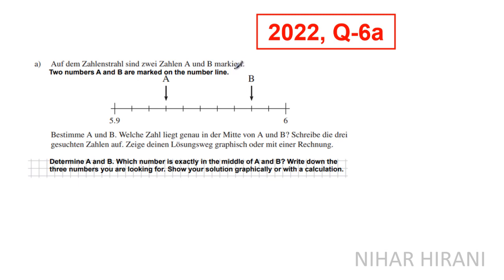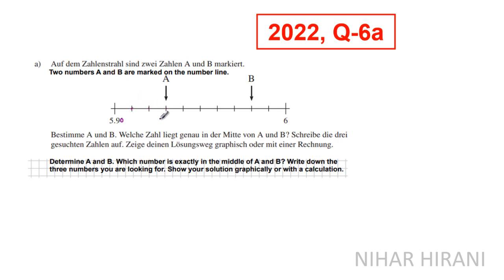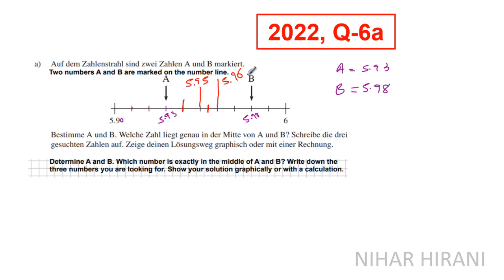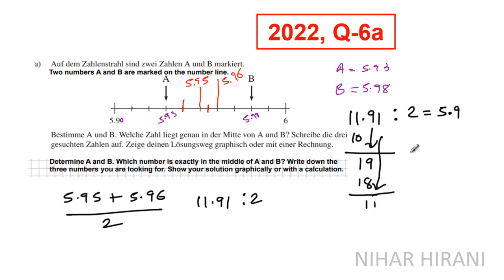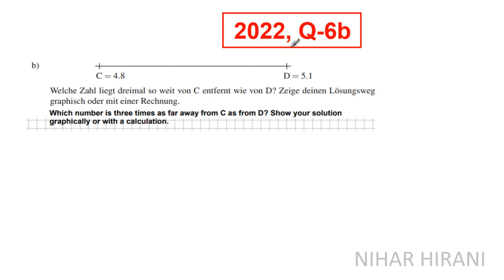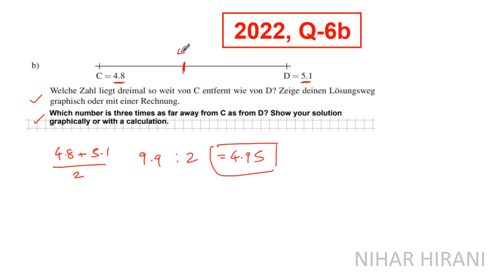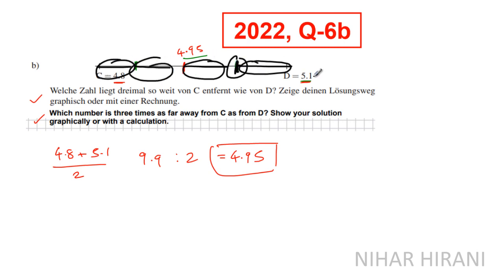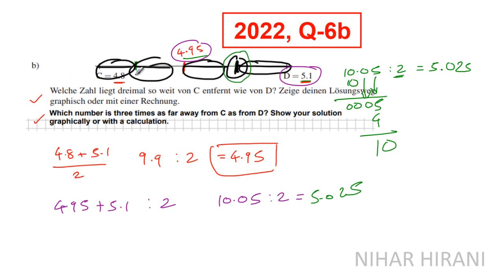Zentrale Aufnahmeprüfung 2022 Q-6 Auf dem Zahlenstrahl sind zwei Zahlen A und B markiert.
b)Kanton Zürich Zentrale Aufnahmeprüfung 2022

a) Auf dem Zahlenstrahl sind zwei Zahlen A und B markiert.

Bestimme A und B. Welche Zahl liegt genau in der Mitte von A und B? Schreibe die drei
gesuchten Zahlen auf. Zeige deinen Lösungsweg graphisch oder mit einer Rechnung.

b) Welche Zahl liegt dreimal so weit von C entfernt wie von D? Zeige deinen Lösungsweg
graphisch oder mit einer Rechnung.